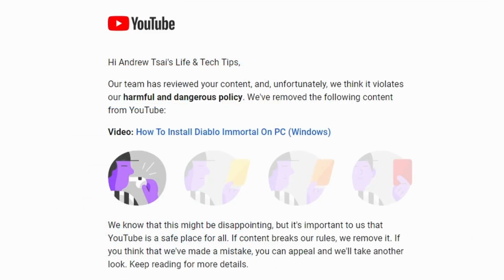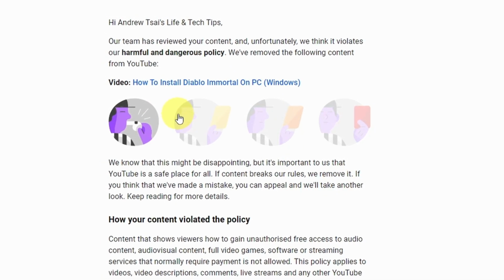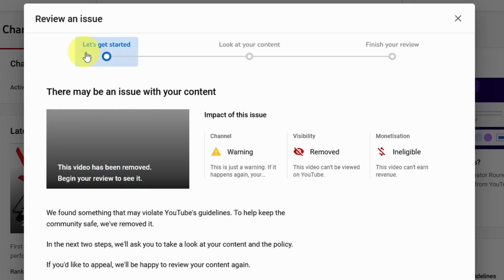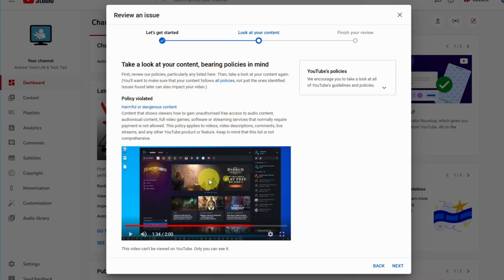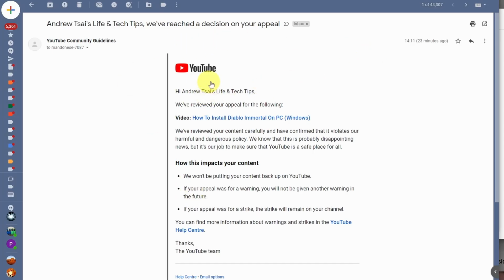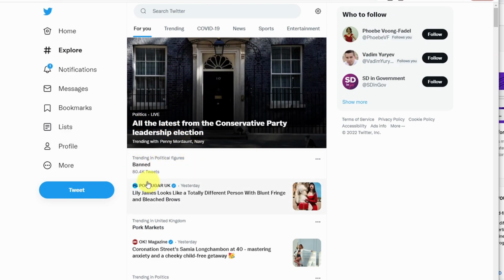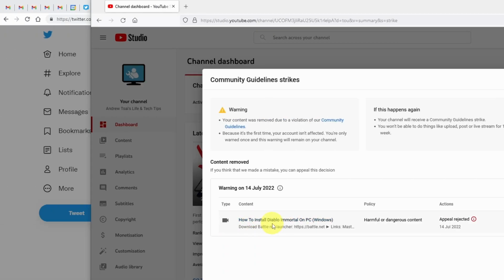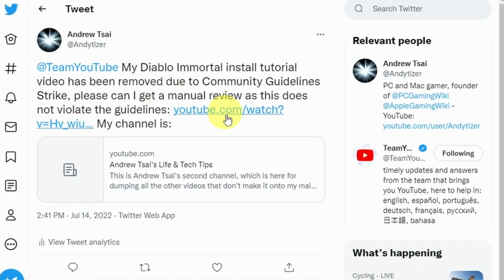How to remove YouTube Community Strikes with a MANUAL APPEAL - works every time!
► My Recording Setup:
►► My equipment: